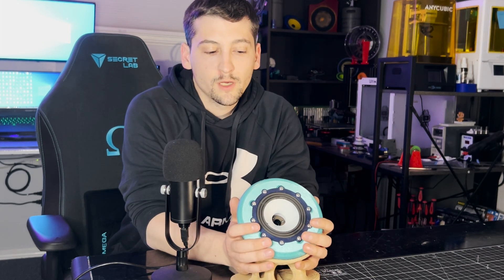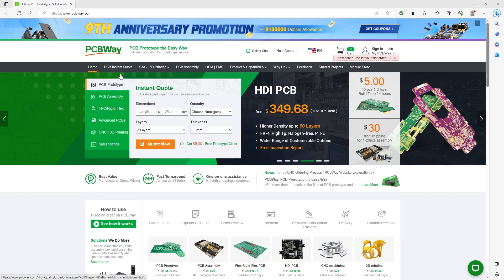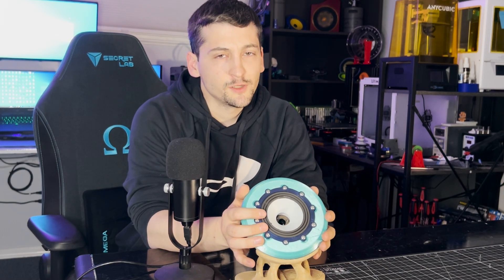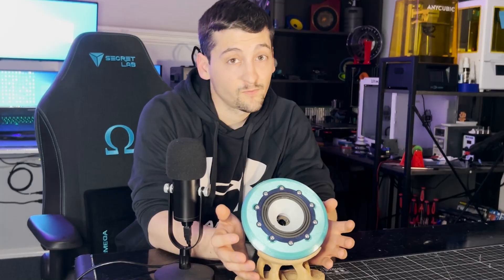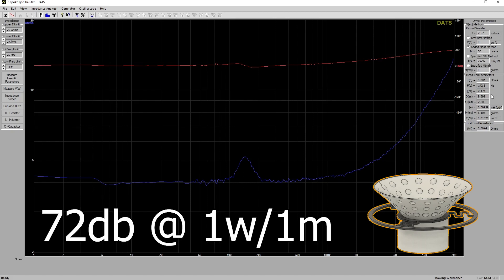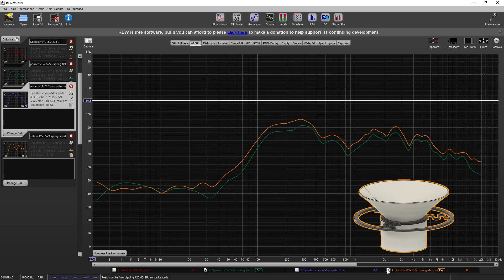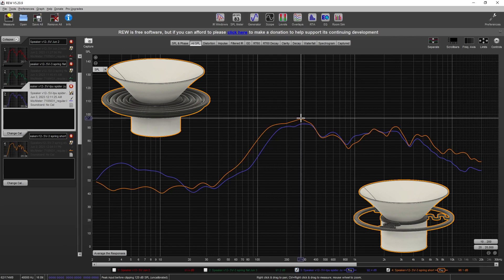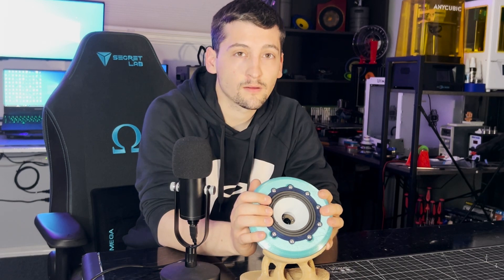Fully 3D Printed Speaker V12 - Powered by Project:Metal Heart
PCBWAY is a premier provider of custom prototype services, offering businesses, startups, and entrepreneurs a comprehensive range of solutions including CNC, 3D printing, and flexible and rigid PCB manufacturing to bring their innovative ideas to life.

Description:
Get ready to dive into the world of 3D printed Audio as I unveil my latest creation: a modular, fully 3D printed speaker that delivers an immersive sound like never before. Designed to impress, my 3D printed speaker combines sleek aesthetics with vibrant colors, making it a standout addition to any space.
One of the best parts about my 3D printed speaker is its sleek appearance and cost-effectiveness. It's a speaker that not only sounds amazing but also looks great without breaking the bank. With its colorful design and sleek profile, it truly stands out against the previous iterations. At its core, my speaker is all about delivering an exceptional audio experience. While I may not have incorporated groundbreaking technology, I’ve worked hard to ensure that the sound quality rivals that of at least budget speakers.
To complete my speaker setup, I designed a 3D printed enclosure that not only protects my speaker but also add a touch of sophistication, while separating the front waves from the back ones in typical enclosure fashion.
Throughout my journey, I've iterated and refined my design, and I am thrilled to present version 12. Each version represents my commitment to continuously improving and perfecting every aspect of the speaker. With its modularity, I'll have the flexibility to expand and upgrade this speaker setup in the future.
Join me on this exciting adventure of innovation and creativity. Experience the joy of immersing yourself in sound created by a 3D printed speaker. Let's dive into the amazing world of 3D printed speakers together!

Links:
coil winder:
Chapters:
0:00 Intro
0:39 Build-Printing
1:15 Build-Coil
1:29 Build-Assembly
2:19 Build Enclosure
2:48 Completed
3:01 Sponsor-PCBWay
3:51 Design Changes
6:59 Testing
7:16 Play Test
8:19 Dats-Overview-TS
10:34 REW-Freq. Response
13:07 Future Speaker Plans-Closing
15:53 Outro

Music from Uppbeat (free for Creators!)